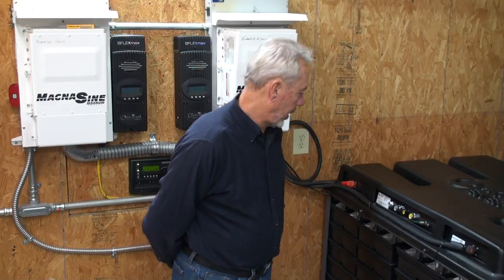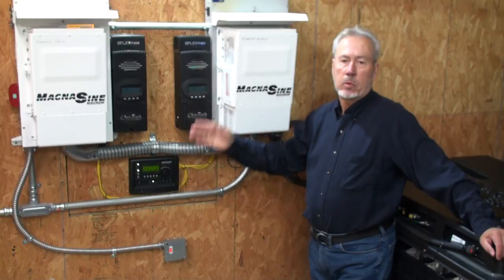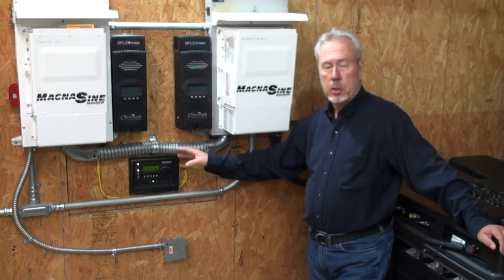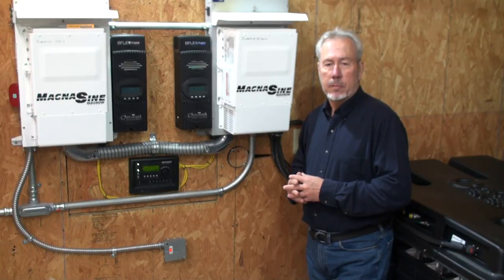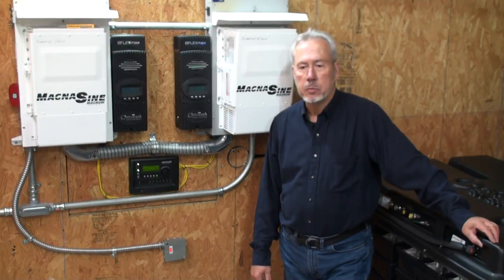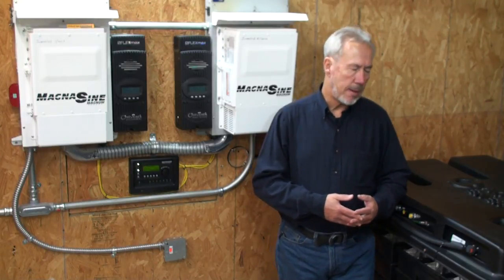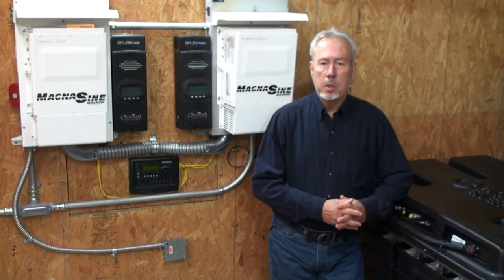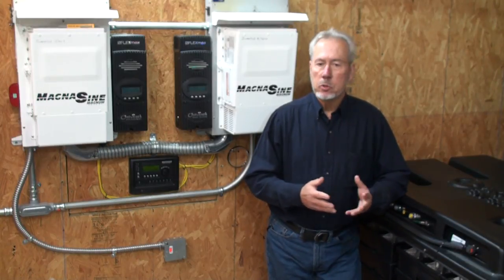Branson Off-Grid Solar Intro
The battery technology is the key component of any off-grid system. I describe your typical residential system using the Aquion Energy Aspen 48M battery module which uses saltwater to store 30.6 kwh of energy!